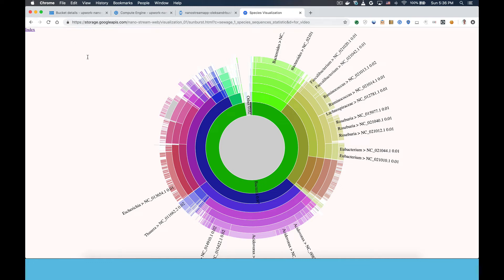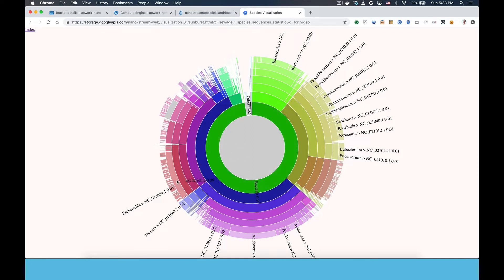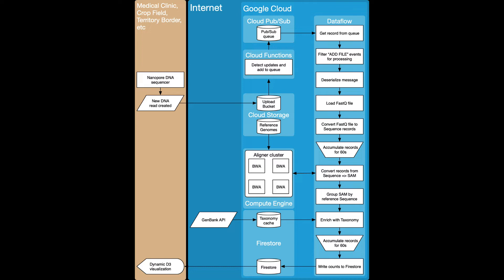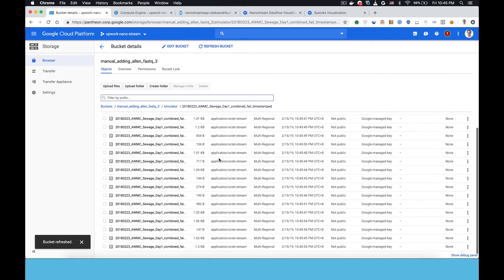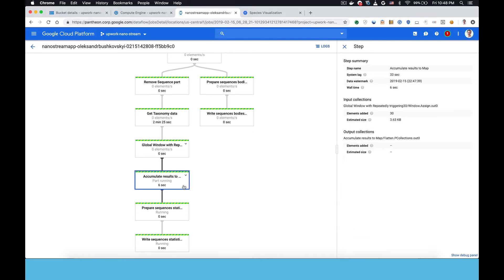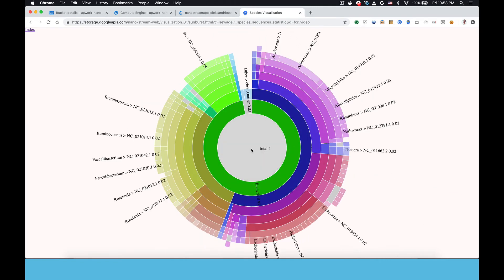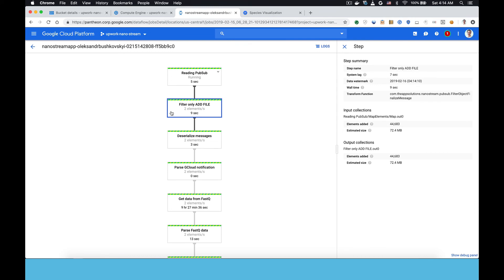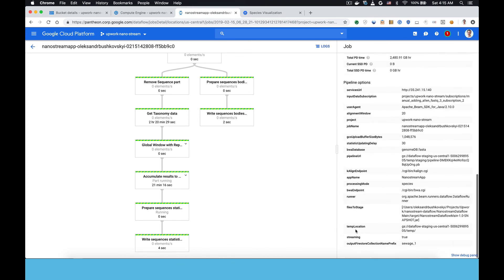Real-time diagnostics using streaming DNA from nanopore sequencers on Google Cloud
In a healthcare setting, being able to access data quickly is vital. For example, a sepsis patient’s survival rate decreases by 4% for every hour we fail to diagnose the species causing the infection and and intervene with an appropriate antibiotic regimen [1,2].

Typical genomic analyses are too slow. You transport DNA samples from the collection point to a centralized facility to be sequenced and analyzed in a batch process, which can take weeks or even months. Recently, nanopore DNA sequencers have become commercially available that stream raw signal-level data as they are collected and provide immediate access to them. However, processing the data in real-time remains challenging, requiring substantial compute and storage resources, as well as a dedicated bioinformatician. Not only is the process still too slow, it’s also failure-prone, expensive, and doesn’t scale.

We recently built out a proof of concept for genomics researchers and bioinformatics developers that highlights the breadth and depth of Google Cloud’s data processing tools. In this article we describe a scalable, reliable, and cost effective end-to-end pipeline for fast DNA sequence analysis built on Google Cloud and this new class of nanopore DNA sequencers.